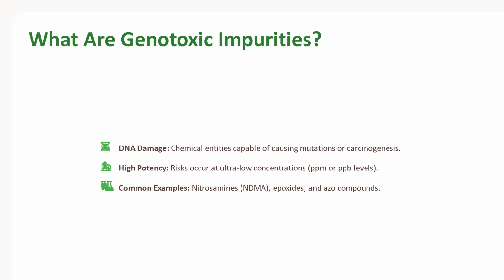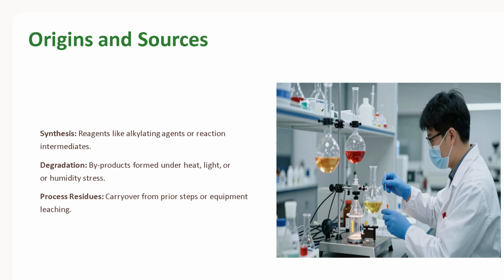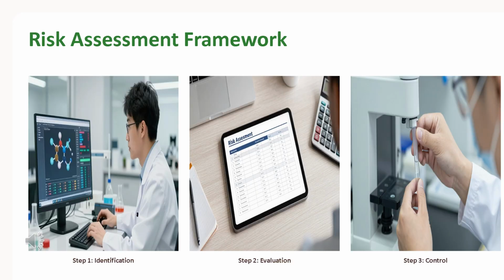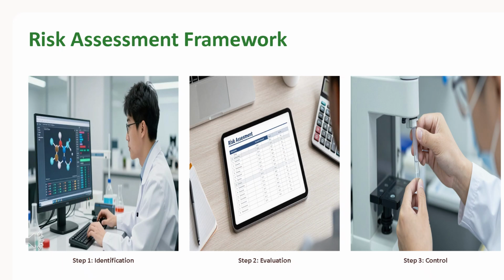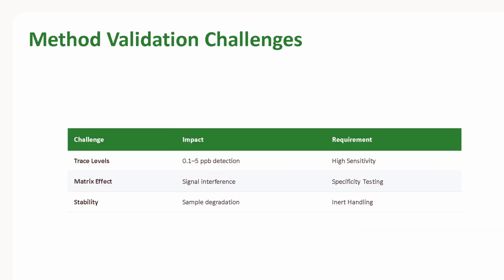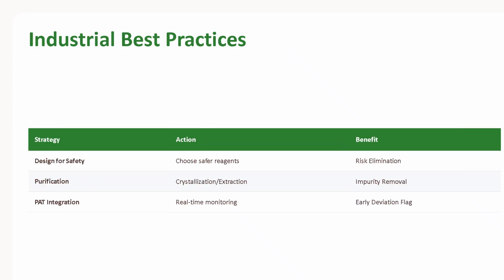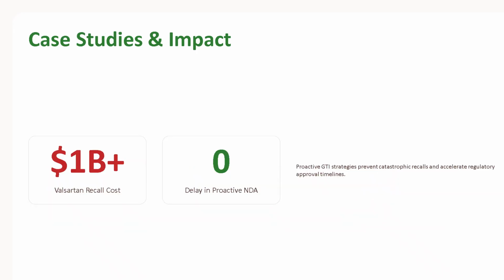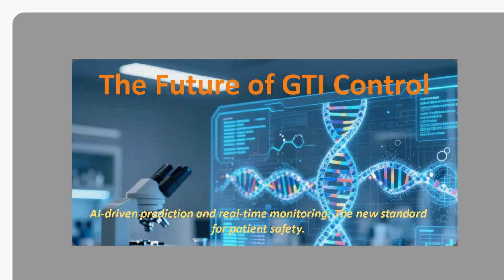Genotoxic Impurity Analysis: A Complete Guide for Pharmaceutical Manufacturers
Genotoxic impurity analysis is one of the most critical quality control practices in pharmaceutical manufacturing. Even trace levels of DNA-reactive compounds can cause genetic mutations or carcinogenic effects, which is why global regulators require strict monitoring and risk assessment.

In this video, we explain Genotoxic Impurity Analysis step-by-step, covering the science, regulatory framework, analytical techniques, and real-world pharmaceutical industry practices used to detect and control these impurities.

You’ll learn how pharmaceutical manufacturers identify potential genotoxic risks, apply ICH M7 guidelines, and use advanced analytical methods like LC-MS/MS and GC-MS to detect impurities at ultra-low concentrations.

Whether you are a pharmaceutical scientist, quality control analyst, regulatory professional, or pharmacy student, this video provides a clear and practical understanding of how genotoxic impurities are managed in modern drug development.